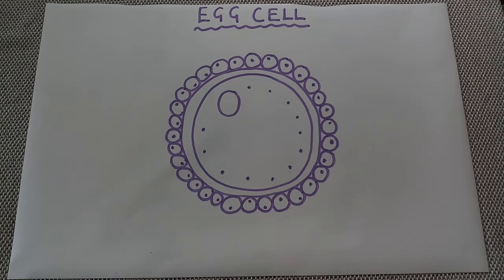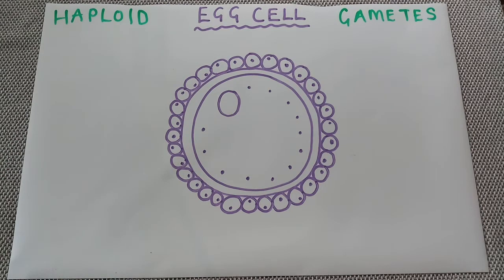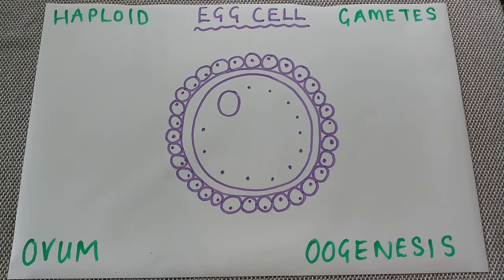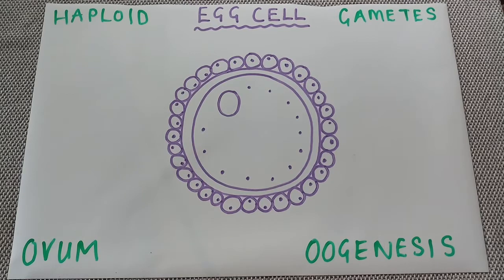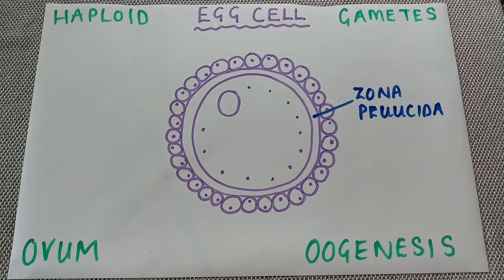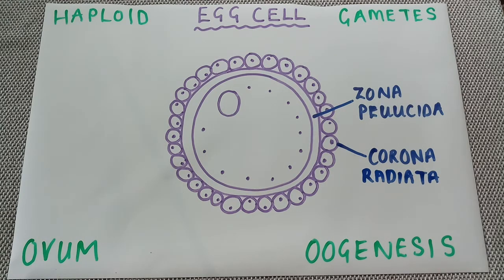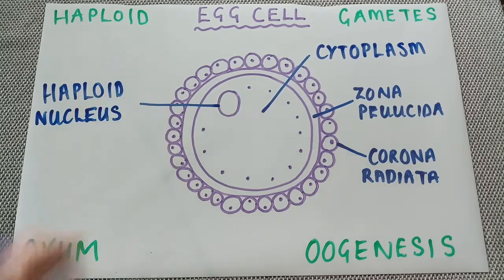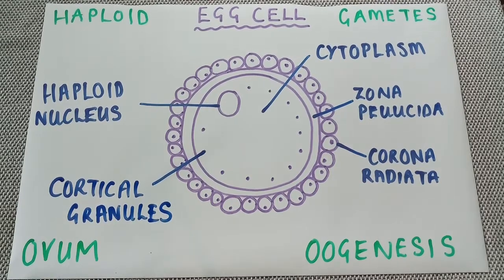The egg cell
Annotation and overview of the egg cell. IB DP Biology Higher Level. Topic 11.4.